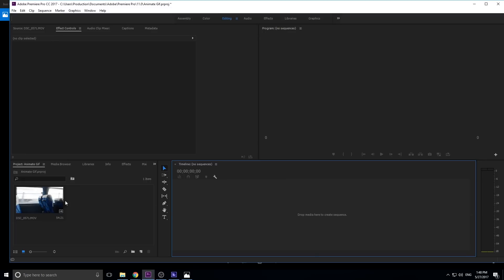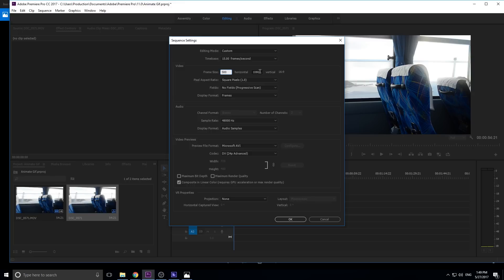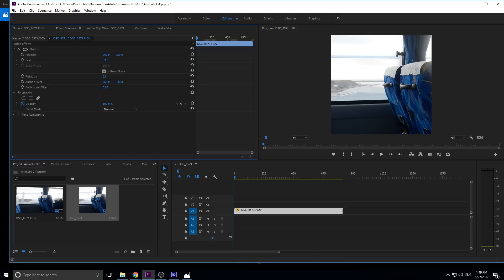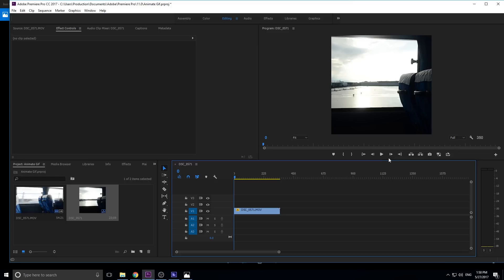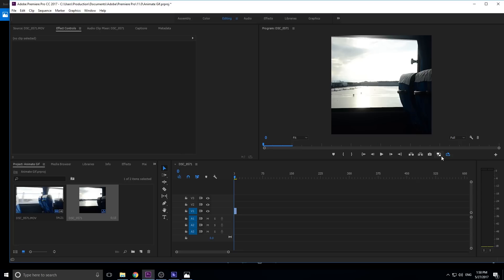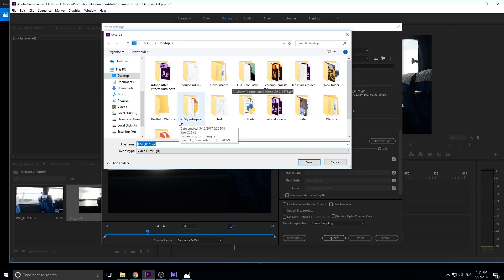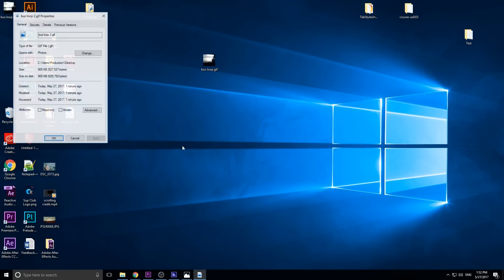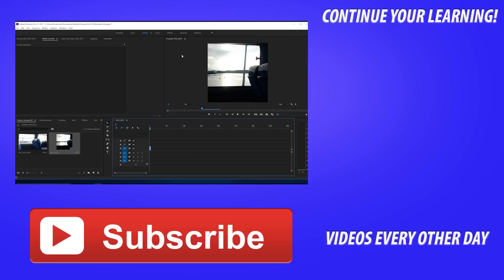How to Create a Gif in Premiere Pro CC (2017)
I go over how to create a gif in premiere pro.  A simple and fun effect to pull off. This method does not work on mac as gif encoding is not supported on Mac! You will have to use photoshop to accomplish it most likely.